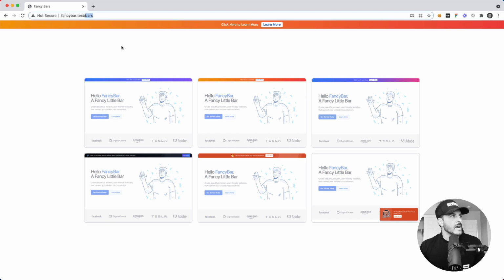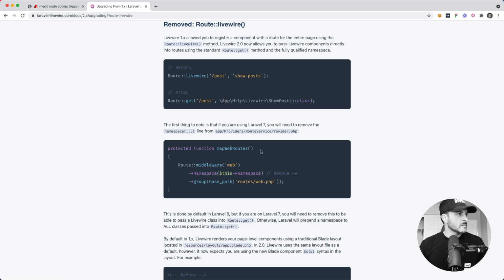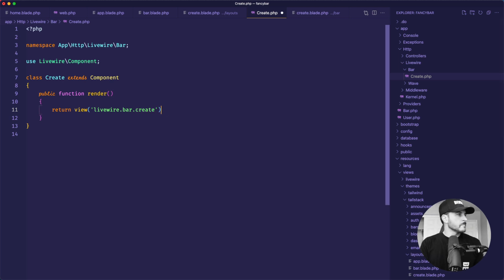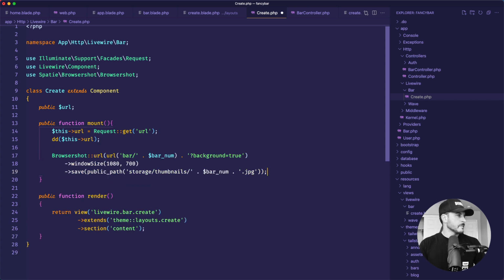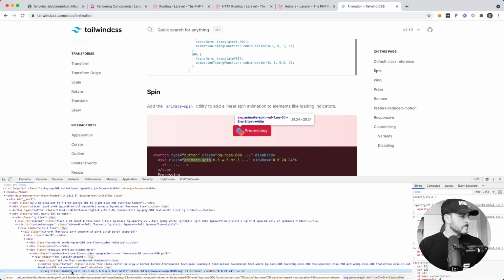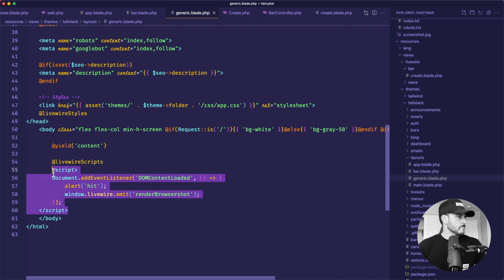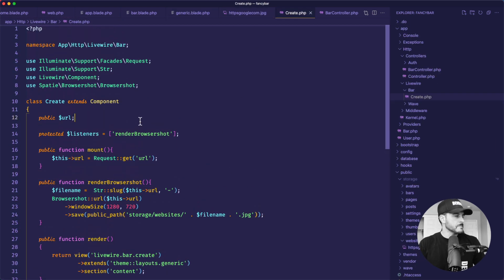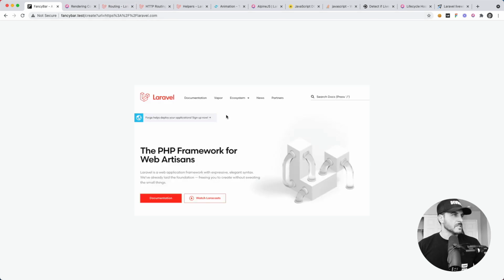Creating Website Screenshots for your SaaS - Building a SaaS - Episode 12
In this episode, we are creating a URL that we can visit that will take a screenshot of a website. This is going to be the page where a user can see what each bar design looks like on their site.

If you want to create your own SaaS be sure to check out I hope you have a great day! Talk to you soon.